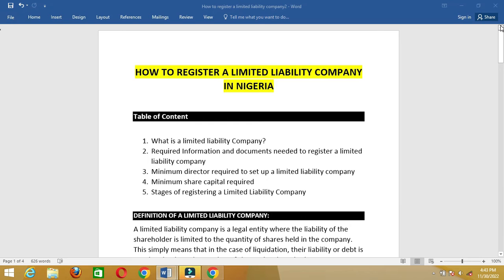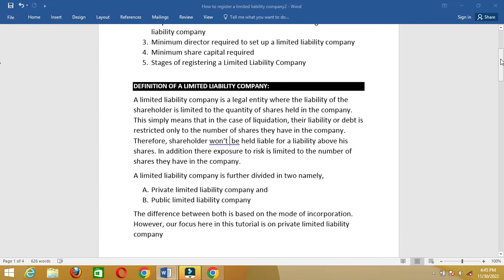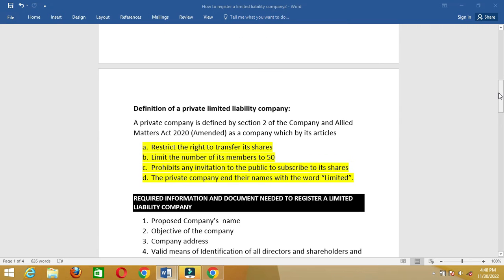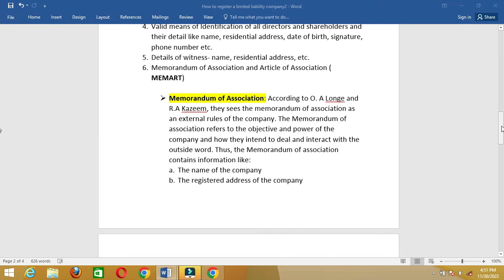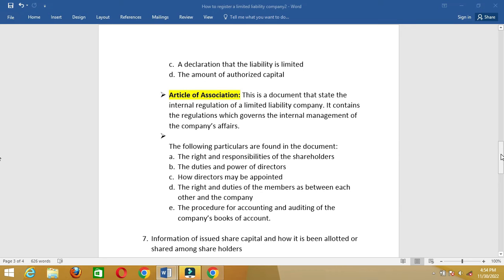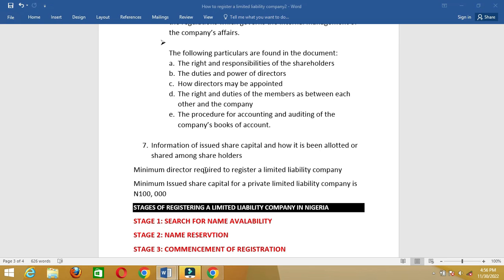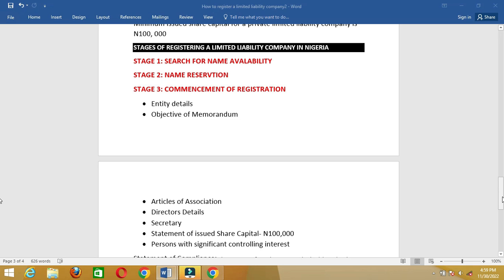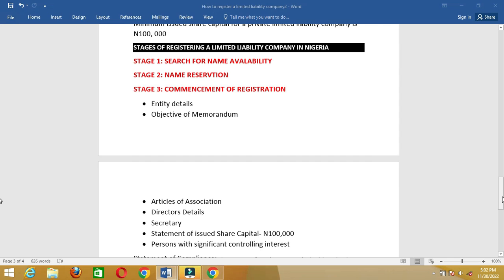How to register a private limited liability company in Nigeria | Step by step guide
Registering a privately owned limited liability company has been made easier with the aid of the new CAC digital reformation.
HOW TO REGISTER A LIMITED LIABILITY COMPANY IN NIGERIA

1. What is a limited liability Company?
2. Required Information and documents needed to register a limited liability company
3. Minimum director required to set up a limited liability company
4. Minimum share capital required
5. Stages of registering a Limited Liability Company

DEFINITION OF A LIMITED LIABILITY COMPANY:
A limited liability company is a legal entity where the liability of the shareholder is limited to the quantity of shares held in the company. This simply means that in the case of liquidation, their liability or debt is restricted only to the number of shares they have in the company. Therefore, shareholder won’t  be held liable for a liability above his shares. In addition there exposure to risk is limited to the number of shares they have in the company.
A limited liability company is further divided in two namely,
A. Private limited liability company and
B. Public limited liability company
The difference between both is based on the mode of incorporation. However, our focus here in this tutorial is on private limited liability company
Definition of a private limited liability company:
A private company is defined by section 2 of the Company and Allied Matters Act 2020 (Amended) as a company which by its articles
a. Restrict the right to transfer its shares
b. Limit the number of its members to 50
d. The private company end their names with the word “Limited”.

REQUIRED INFORMATION AND DOCUMENT NEEDED TO REGISTER A LIMITED LIABILITY COMPANY
1. Proposed Company’s  name
2. Objective of the company
3. Company address
4. Valid means of Identification of all directors and shareholders and their detail like name, residential address, date of birth, signature, phone number etc.
5. Details of witness- name, residential address, etc.
6. Memorandum of Association and Article of Association ( MEMART)

 Memorandum of Association: According to O. A Longe and R.A Kazeem, they sees the memorandum of association as an external rules of the company. The Memorandum of association refers to the objective and power of the company and how they intend to deal and interact with the outside world. Thus, the Memorandum of association contains information like:
a. The name of the company
b. The registered address of the company
c. A declaration that the liability is limited
d. The amount of authorized capital

 Article of Association: This is a document that state the internal regulation of a limited liability company. It contains the regulations which governs the internal management of the company’s affairs.
The following particulars are found in the document:
a. The right and responsibilities of the shareholders
b. The duties and power of directors
c. How directors may be appointed
d. The right and duties of the members as between each other and the company
e. The procedure for accounting and auditing of the company’s books of account.

7. Information on issued share capital and how it is been allotted or shared among shareholders
Minimum director required to register a limited liability company
The minimum Issued share capital for a private limited liability company is N100,000
STAGES OF REGISTERING A LIMITED LIABILITY COMPANY IN NIGERIA
STAGE 1: SEARCH FOR NAME AVAILABILITY
STAGE 2: NAME RESERVTION
STAGE 3: COMMENCEMENT OF REGISTRATION
• Entity details
• Objective of Memorandum
• Articles of Association
• Directors Details
• Secretary
• Statement of issued Share Capital- N100,000
• Persons with significant controlling interest
Statement of Compliance: The statement of compliance required to be delivered to the commission is a statement by the applicant or his agent that required on this Act as to the registration have been complied with.
• Document upload
• Preview
• payment
STAGE 4: DOWNLOAD CERTIFICATE